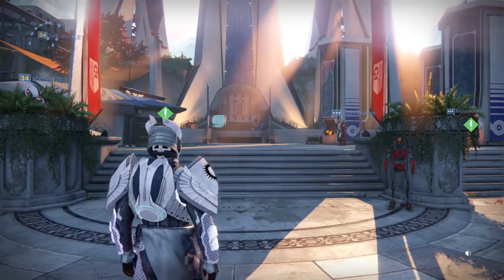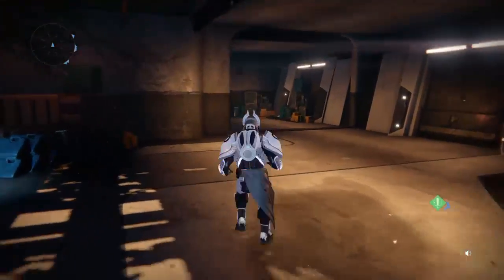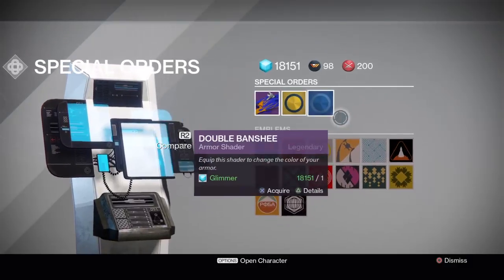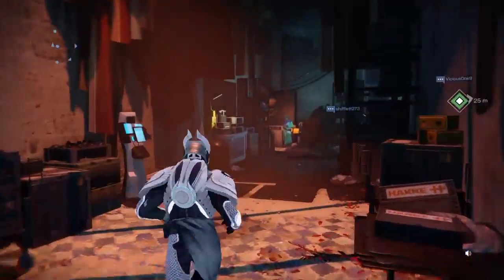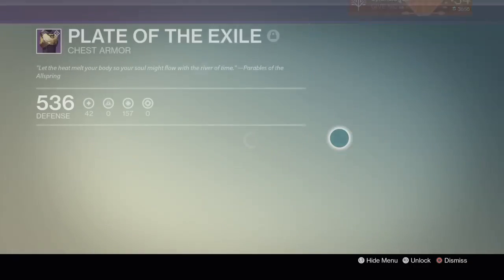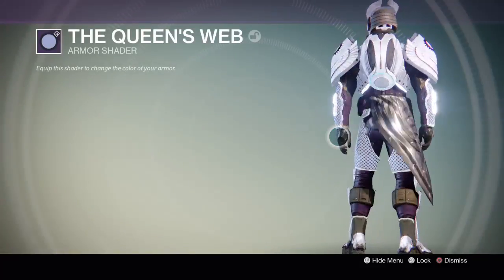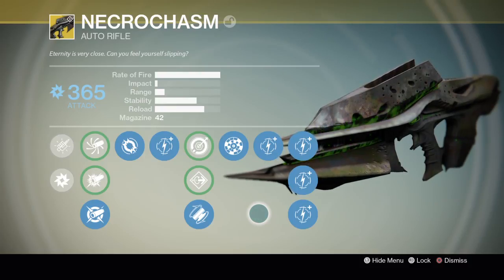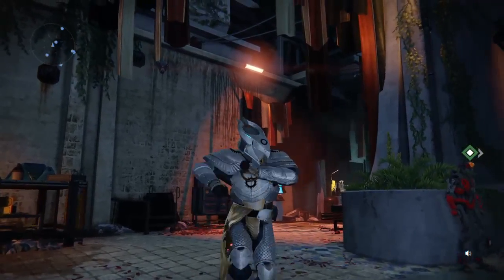Destiny pre-Taken King HOT FIX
A lot of cool small things that make a big change.
Hows it going guys. My name is Dylanslegos and I love playing video games, yes I LOVE PLAYING VIDEO GAMES. I really do. I'm not afraid to show it. I play all kinds of games; i am open to requests. So if you guys want to have a lot of fun you know where to look. enjoy and thank you.-- Watch live